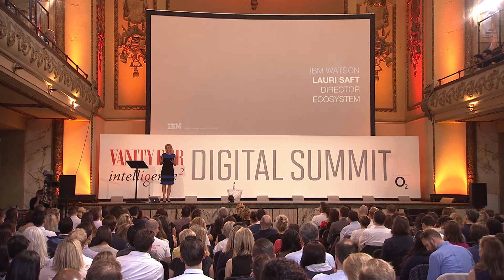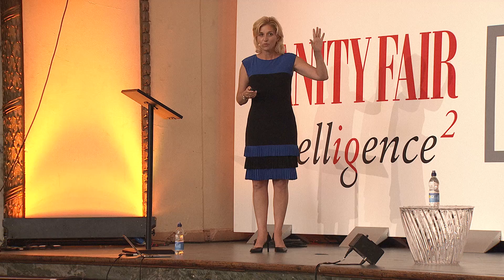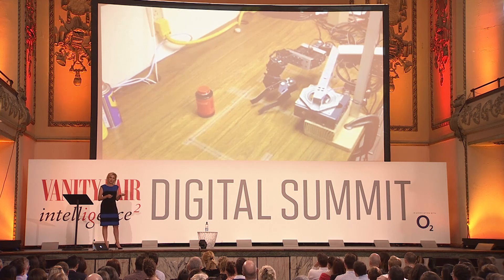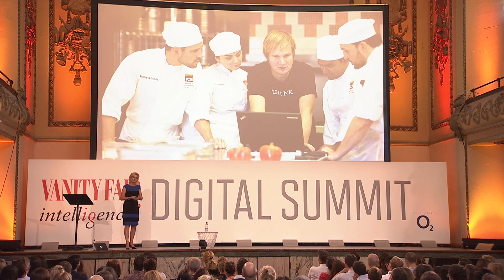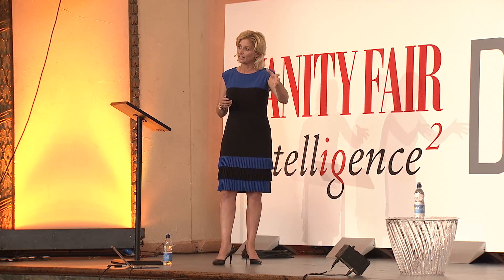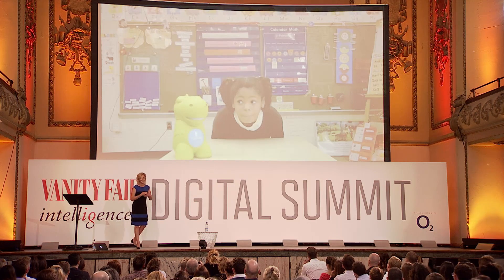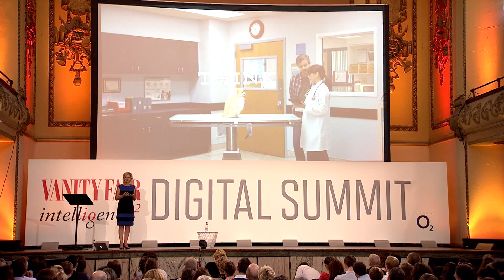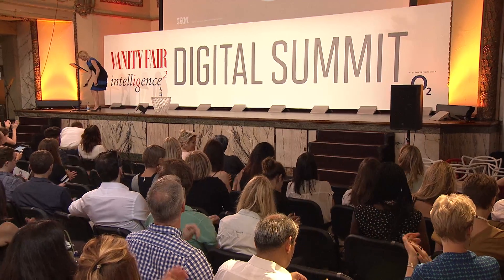Watson: IBM's Machine-learning Supercomputer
Want to join the debate? Check out the Intelligence Squared website to hear about future live events and podcasts

Filmed at The Intelligence Squared and Vanity Fair Digital Summit at Shoreditch Town Hall on 11th June 2015.

Featuring Lauri Saft.

Lauri Saft explains how we are on the brink on a new cognitive computer era, in which the benefits will come from man and machine, rather than man vs machine. This collaboration is set to change our work, our homes, our toys, our cars and even how we prepare our meals and create great works of art.